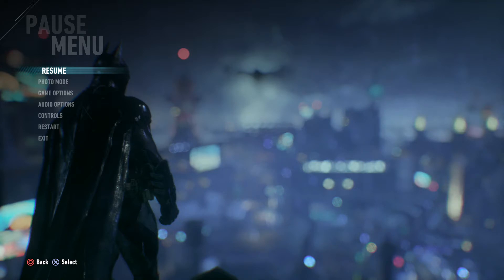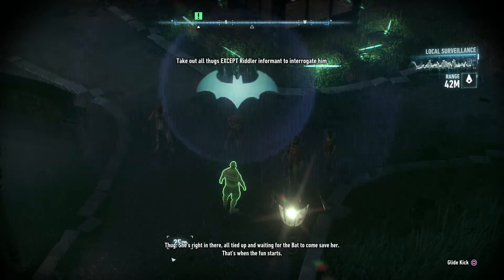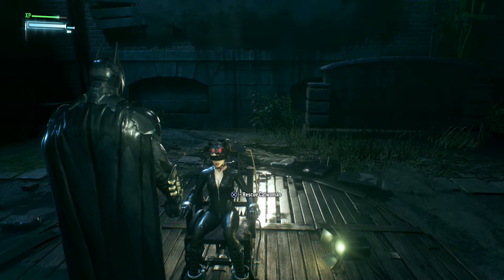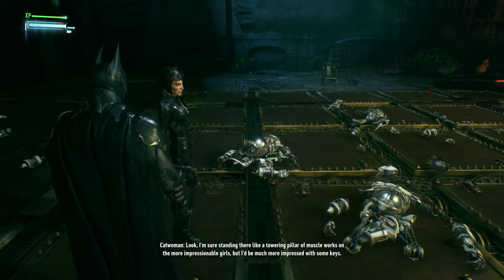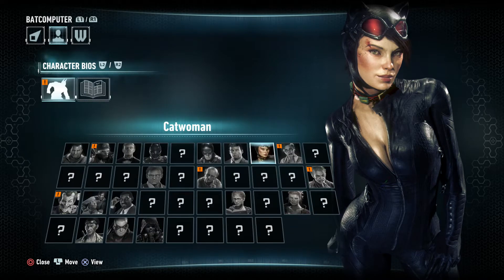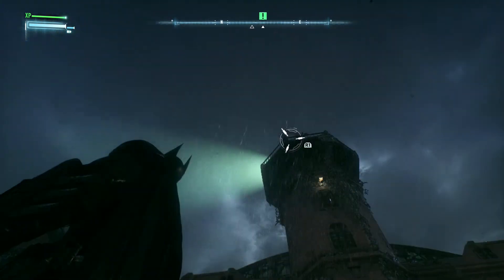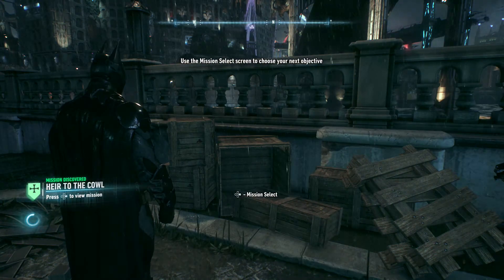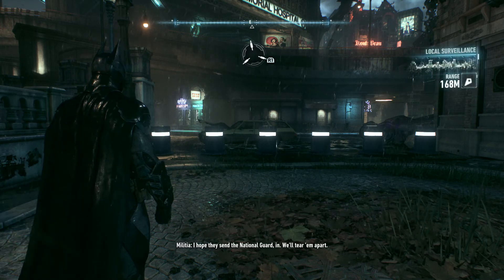Let's Play Batman Arkham Knight: Part 12